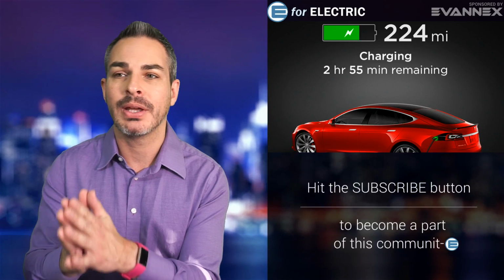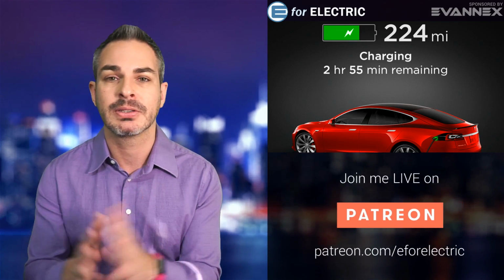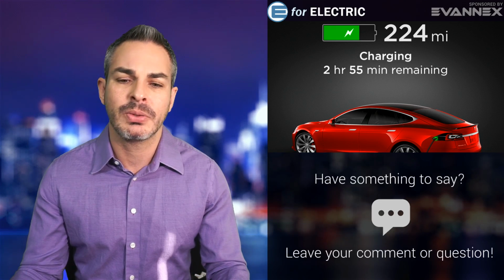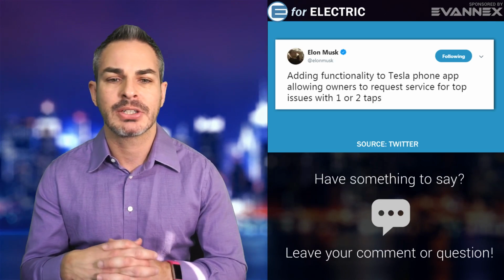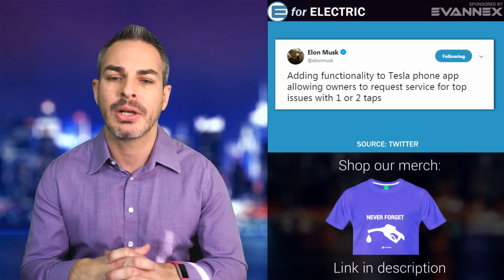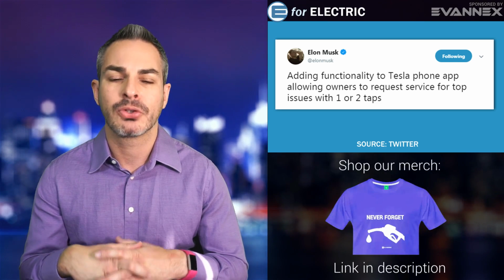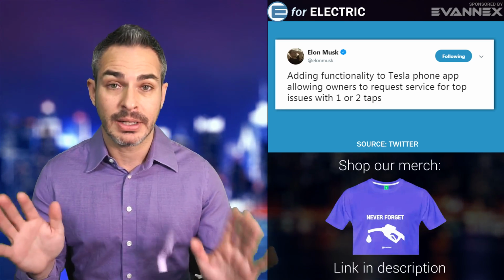Elon Promises a New Tesla App Feature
Tesla mobile app just got a couple of new features with the new Version 9 software roll-out but Elon Musk took to Twitter to promise one more. Let's talk about it as I take your questions and comments during the LIVE stream!

Amazon products EV owners love: